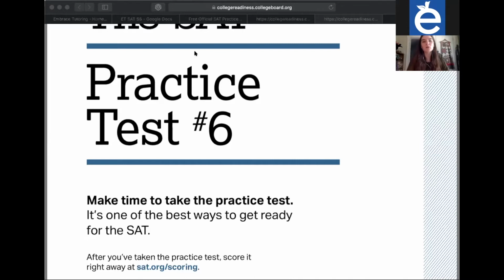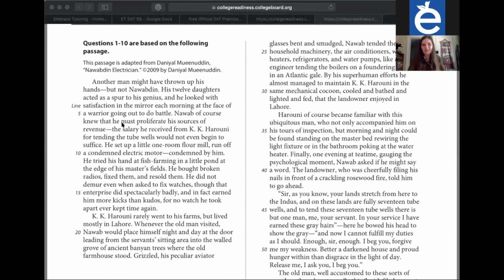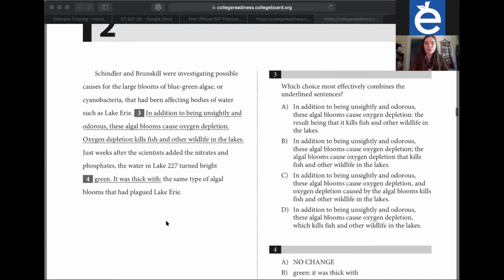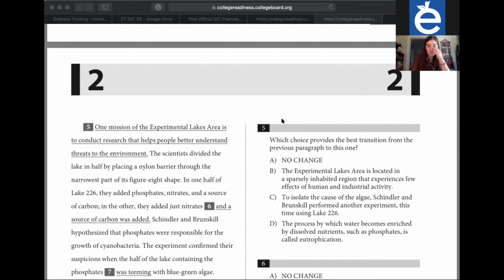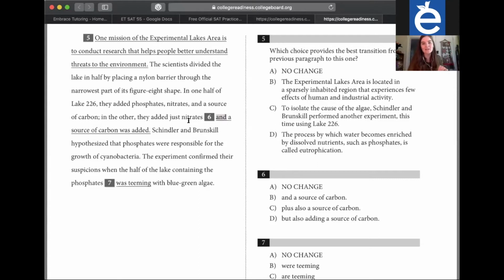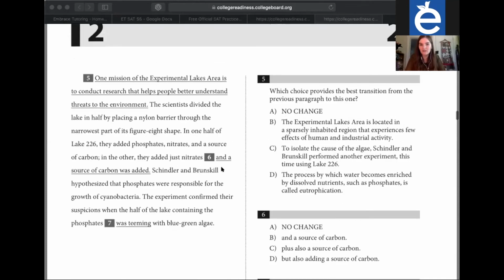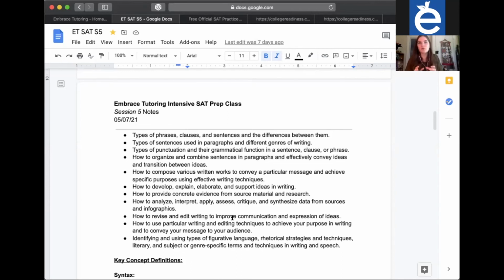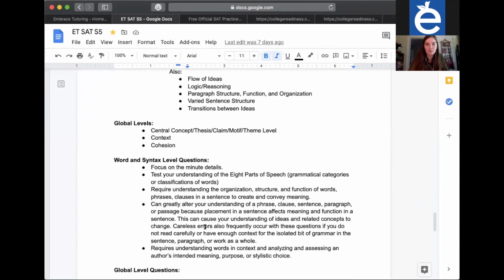Embrace Tutoring Caitlin SAT Practice Test 6 English and Reading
In this video, Embrace Tutoring Educator, Ms. Caitlin, walks you through the format, style, strategies, and explanations of SAT Reading and English Sections of Practice Test 6 (question types, timing, etc.). SUBSCRIBE NOW and give us a thumbs up if you liked this video. We appreciate your support.